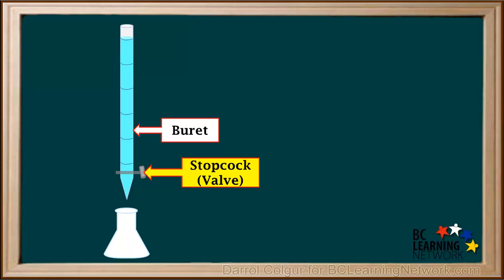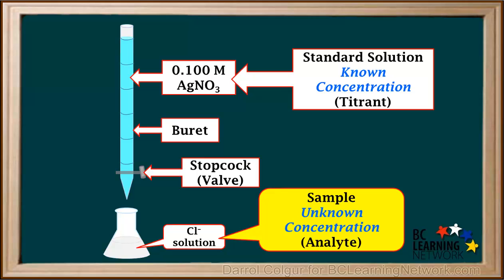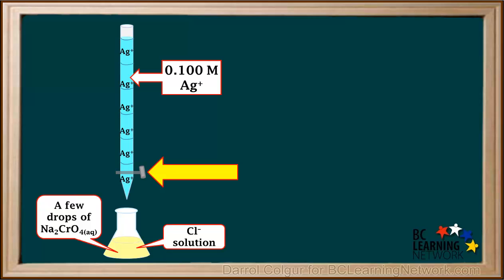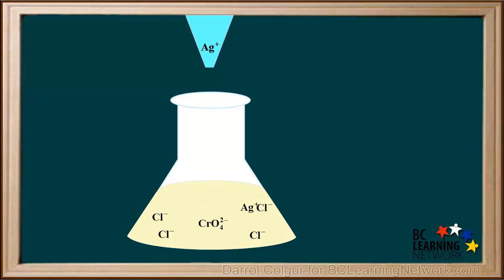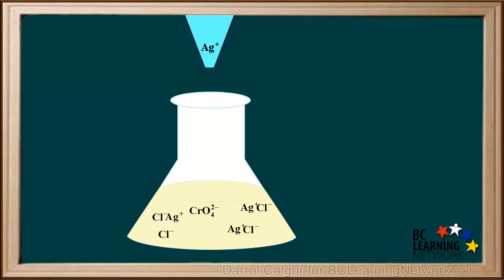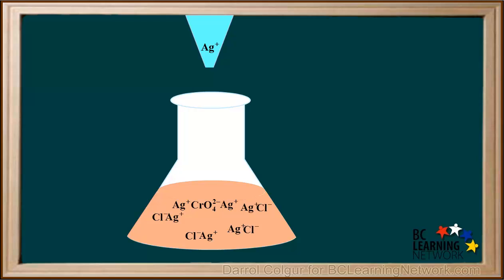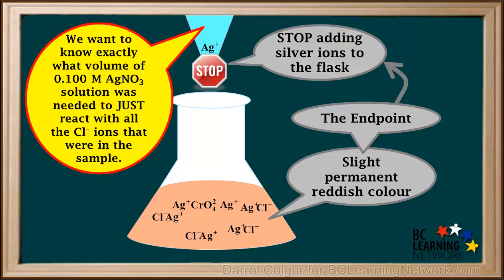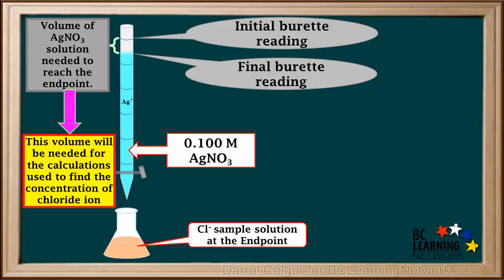WCLN - Titrations Involving Precipitation Reactions - Chemistry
Titrating a sample unknown chloride ion concentration with silver nitrate of known concentration provides a method of finding the chloride ion concentration in the sample. How this titration works is explained here.

0:00titrations can be used to determine the concentration of a specific ion in a
0:09sample solution you will see how titrations involving precipitation
0:13reactions work here is a setup for a titration of a solution with an unknown
0:18concentration of co- or chloride ions this long tube is called a beer at your
0:25it can also be spelled vur ete this valve called the stopcock is close to
0:32keep the liquid in the beer at when it's opened lickable grip or flow out of the
0:37bottom of the burette in this example the burette is filled with . 100 molar
0:43silver nitrate solution the solution in the beer ad is called the standard
0:48solution the standard solution has a known concentration in this case is .
0:54100 molar AGL three standard solution can also be called the titrant in this
1:01hydration a solution containing chloride ions is added to an Erlenmeyer flask and
1:07placed under the pier at the solution in the flask is called the sample it's the
1:14solution with the unknown concentration it can also be called the analyt because
1:20this solution is being analyzed to find out the concentration of chloride ions
1:24in it in this titration a few drops of sodium chromate solution are added to
1:29the solution the sodium chromate solution is known as an indicator in
1:35this titration it will change color and what is called the endpoint of the
1:39titration will show you how all of this works will focus on the solutions will
1:46dissociate AG no.3 into its individual ions which are ag+ and no.3 minus
1:53science the nitrate ion does not form any precipitates it's a spectator ion
1:59here so let's delete it from our discussion and tidy up a bit so you can
2:05think of the solution in the beer at as a source of AG plus four silver ions in
2:11a titration we briefly open the store
2:13car the solution in the burette drips into the flask bringing AG plus ions
2:19with it
2:25let's take a closer look at what happens in the flask and silver ions are added
2:30to it now we've zoomed into the flask silver ions preferentially bond to
2:37chloride ions rather than chrome a diet
2:40this forms the precipitate silver chloride because silver chloride is
2:47white the solution turns to a milky yellow color
2:53as silver ions are added some will temporarily bond to the chromate ions
3:03this will form the precipitate a g2 cro for or silver chromate silver chromate
3:10is reddish brown so the solution will turn a slightly reddish color but silver
3:18preferentially bond with fluoride so as the flask is shaken the silver ions will
3:24leave the chromate ion and bond with available chloride ions and the radish
3:29color will go away the solution will turn red momentarily as more Silver's
3:36added but as long as chloride is still present shaking the flask will make the
3:41red color disappear added silver ions will continue to bond with remaining
3:47chloride ions at a certain point all of the available chloride ions have bonded
3:53with the silver ions since there are no chloride ions left any silver ions are
3:59added will have to bond to the chrome a diets
4:05the formation of silver chrome a precipitate will cause the solution to
4:09turn red again at this point when the flask is shaken the red color will no
4:16longer disappear
4:18there are no chloride ions available so the silver will have to remain bonded
4:22with the chromate we say the solution has turned a slight permanent reddish
4:27color this is what's called the endpoint of the titration a permanent color
4:32change of the indicator signals the end point of a titration the equivalence
4:39point for stoichiometric point of this titration is the point where the moles
4:43of AG plus added to the flask is equal to the moles of co- that were in the
4:49original solution in the flat in most titrations if the proper indicator is
4:55used and the technique is good the equivalence point and the end point are
5:00very close and they can be assumed to be the same . once we reach the end . we